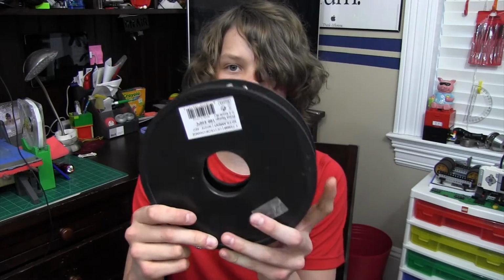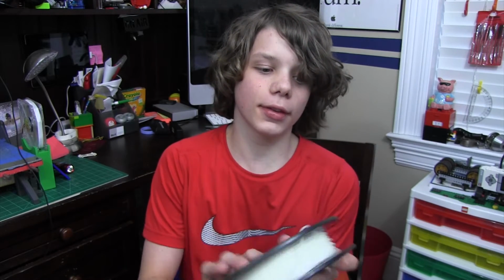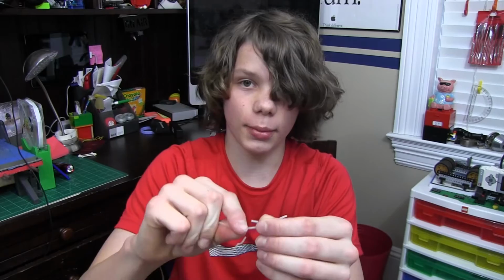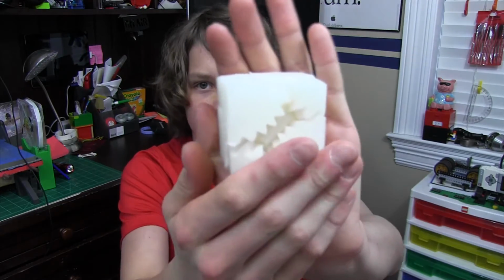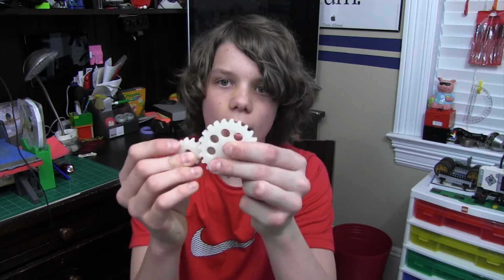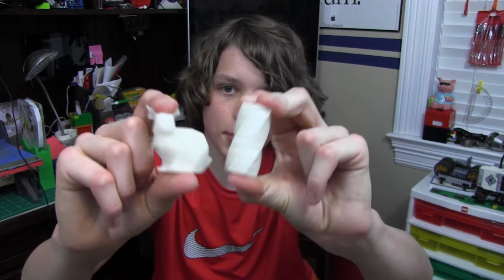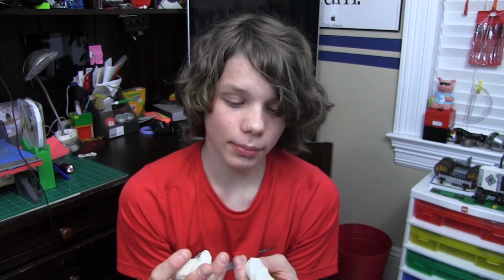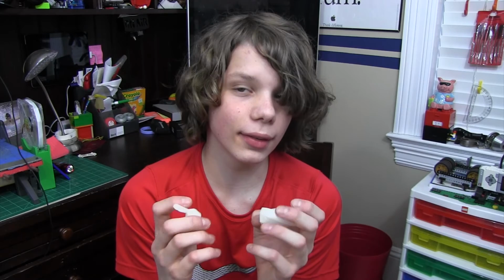Color Changing PLA